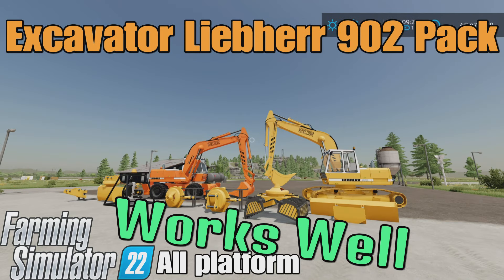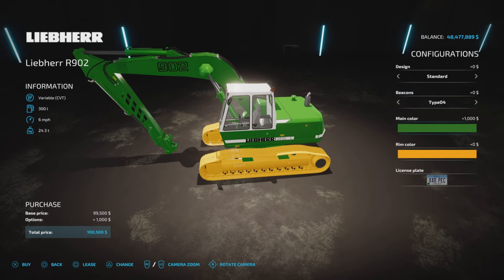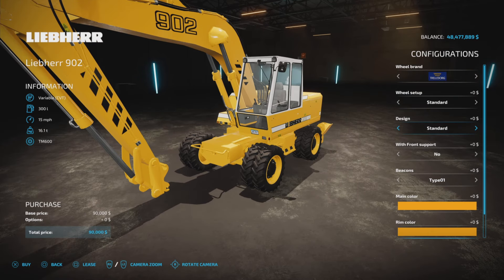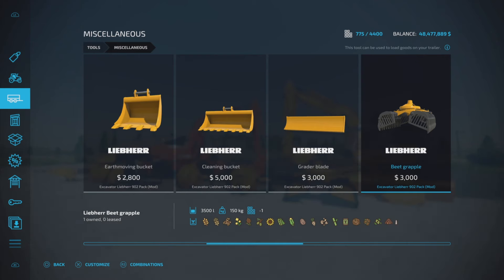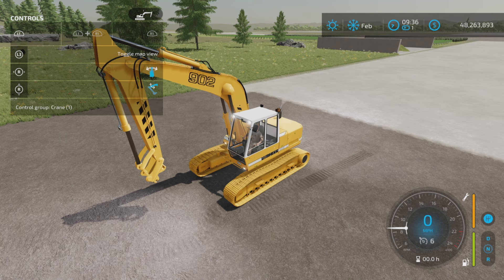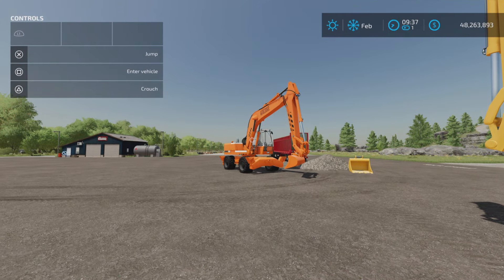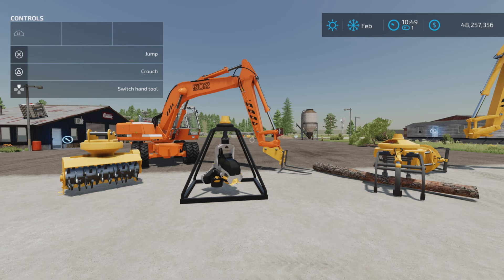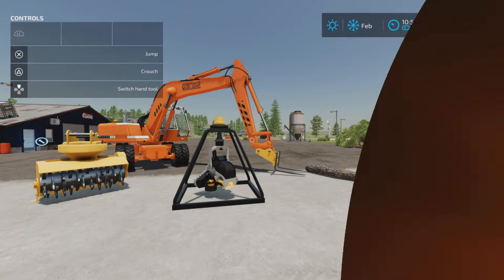Excavator Liebherr 902 Pack / FS22 mod for all platforms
Excavator Liebherr 902 Pack
By: BlackSheep Modding